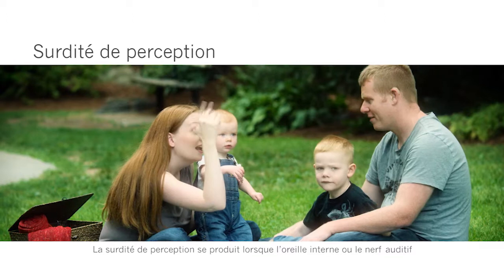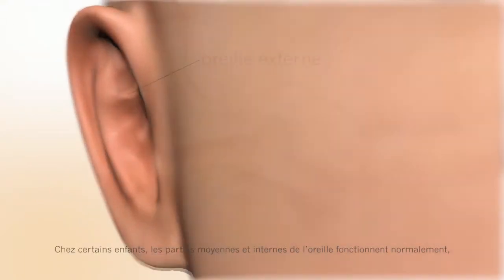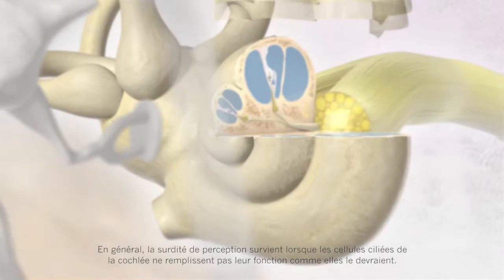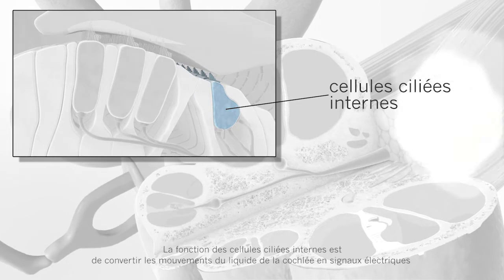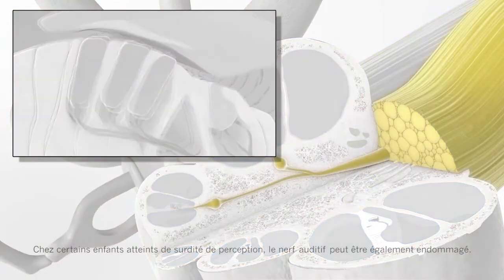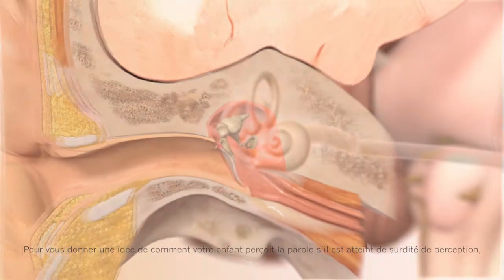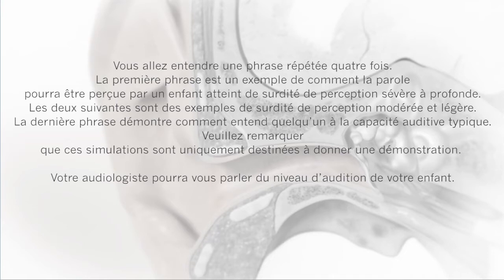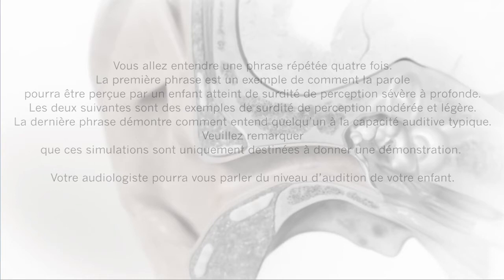Sensorineural Hearing Loss (French) / Surdité de perception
Sensorineural hearing loss occurs when the inner ear or the auditory nerve does not work properly. / La surdité de perception se produit lorsque l' oreille interne ou le nerf auditif